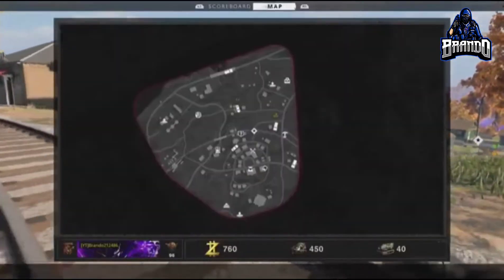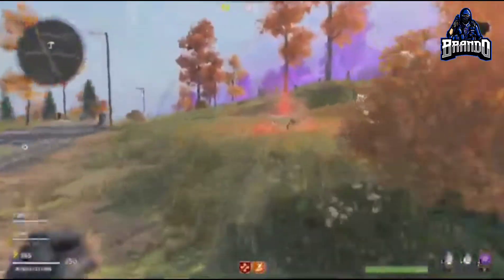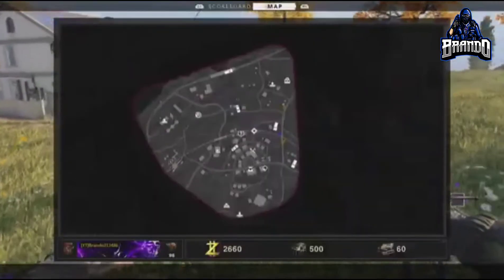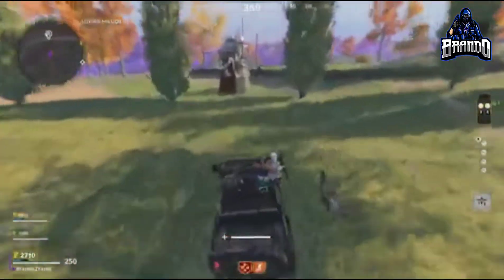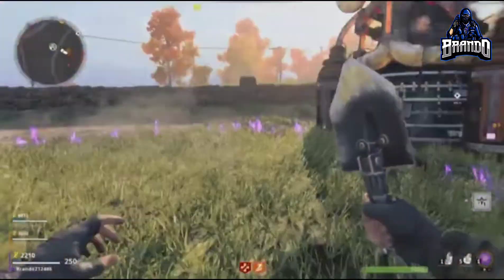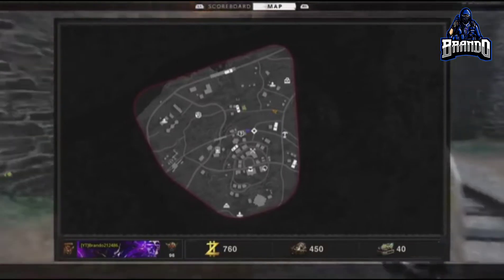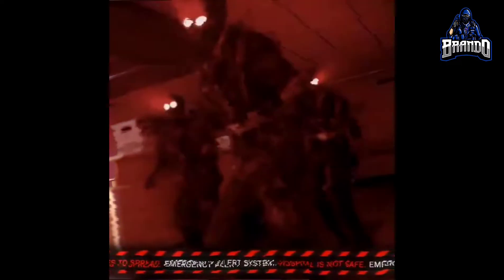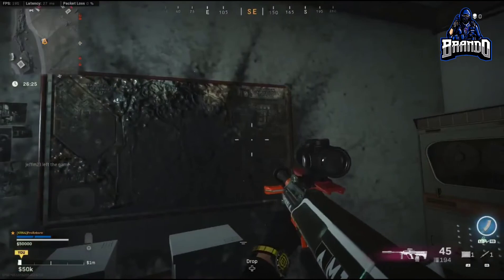SEASON 2 RELOADED DETAILS: UPDATE FILE SIZE, RELEASE DATE AND MORE! PLUS NECROKING BUNDLE PREVIEW